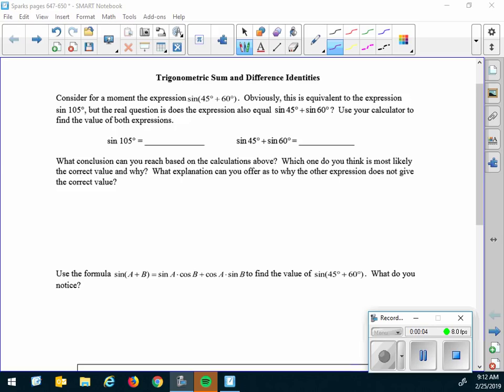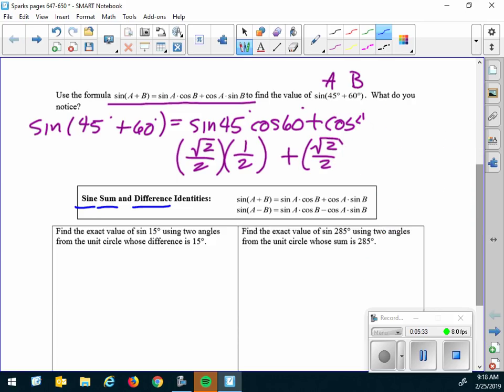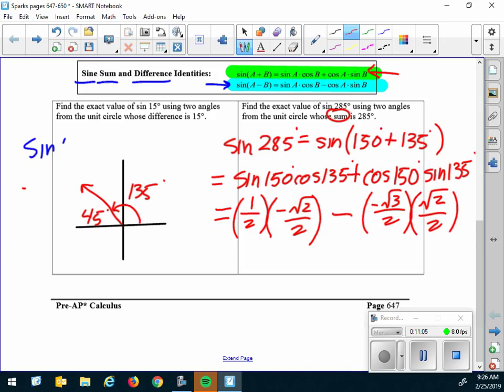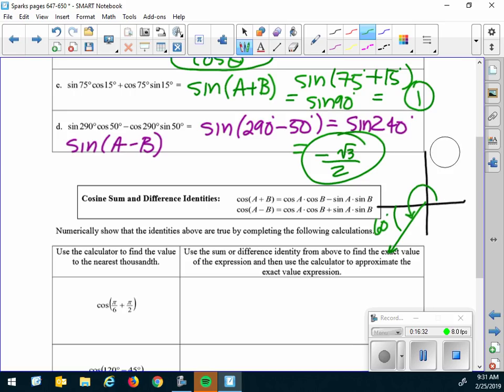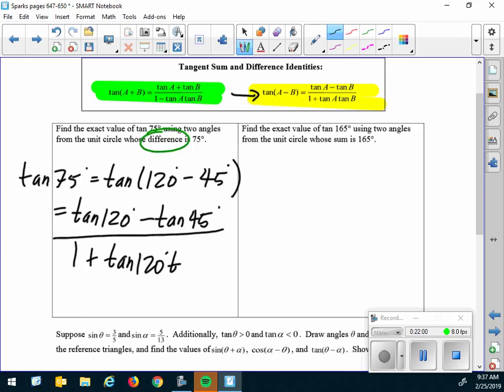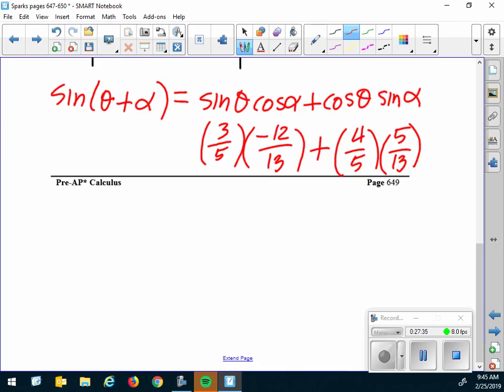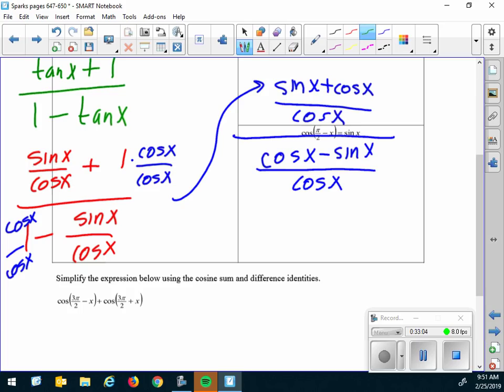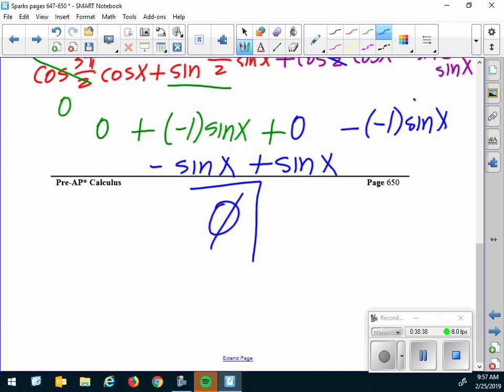February 28 Day 75